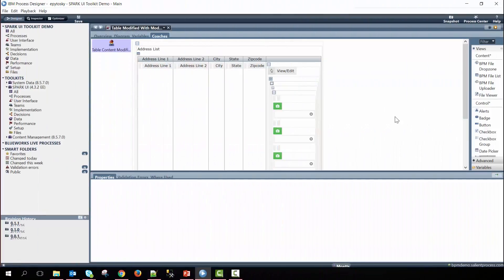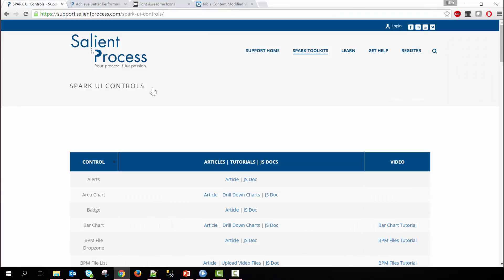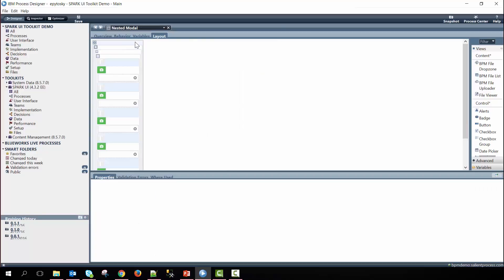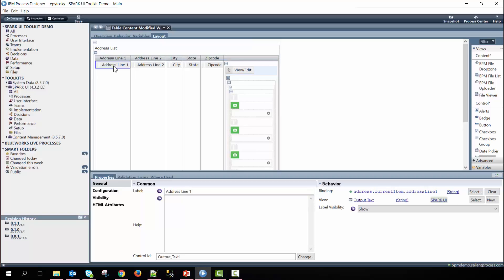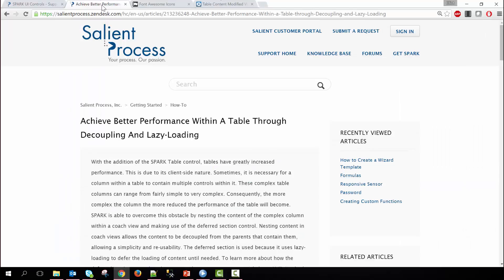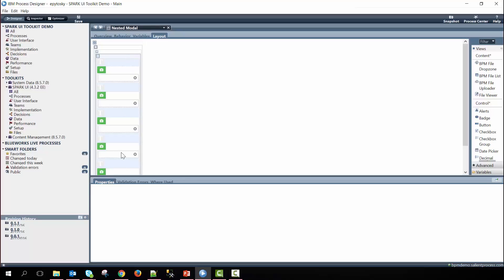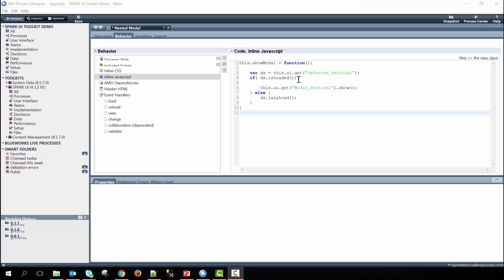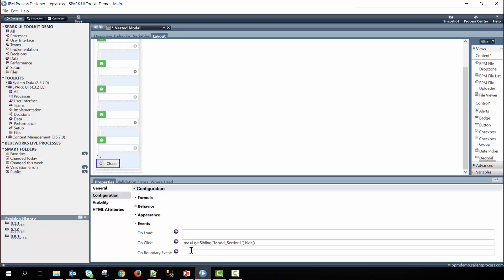SPARK UI Toolkit - Creating a Fly-Out Table Demo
A demo showcasing Table data being modified within a Modal opened by the click of a button in a row.